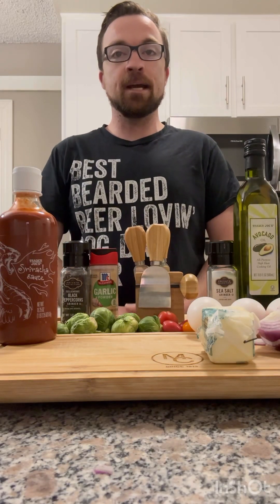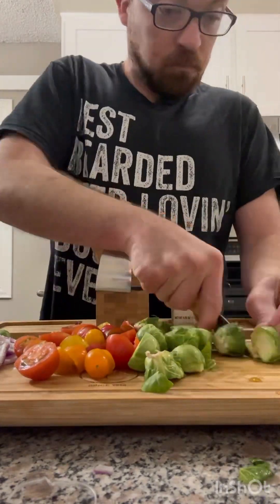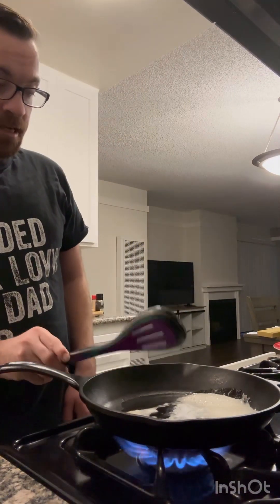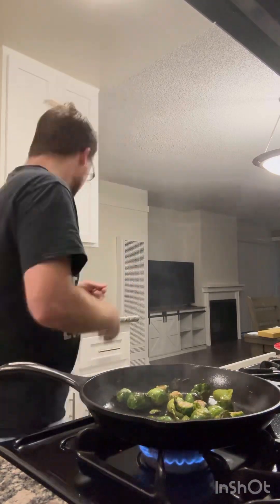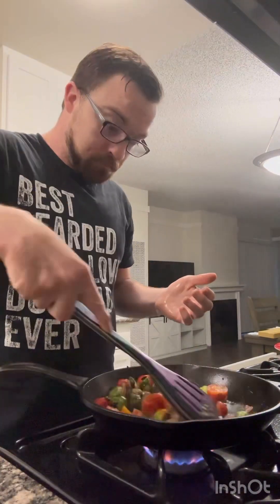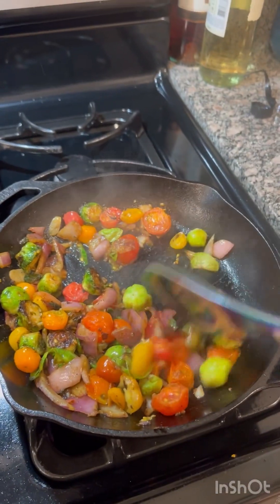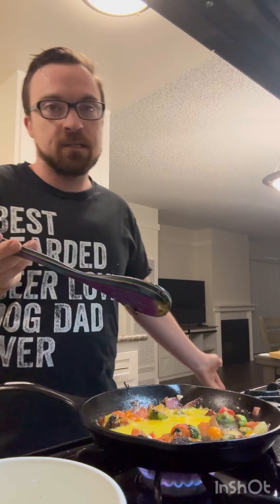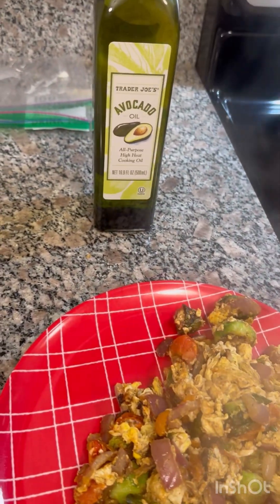Easy Colorful Breakfast Scramble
10-15 baby tomatoes
10 brussel sprouts
Quarter of an onion
3 eggs
Salt,pepper,garlic powder
1 tablespoon of butter
Avocado oil